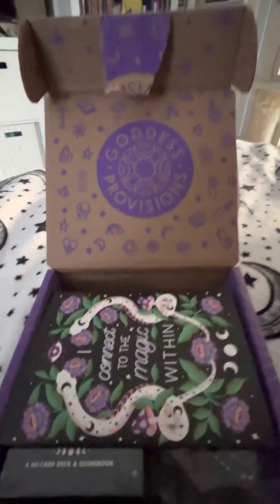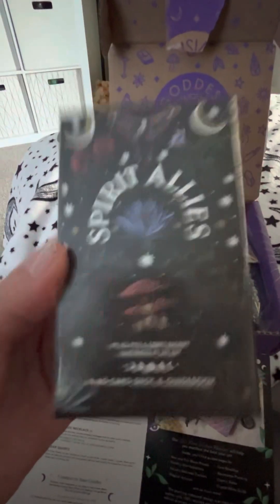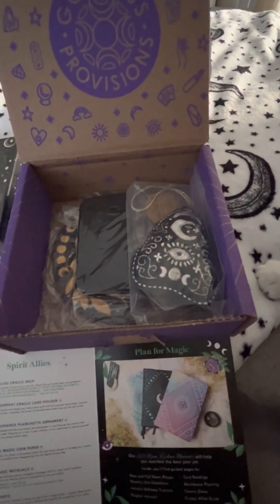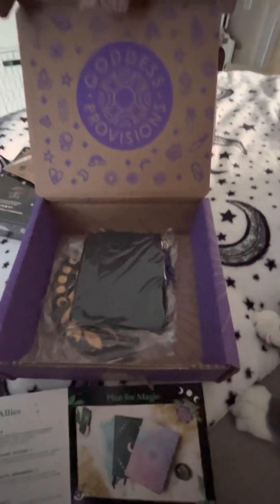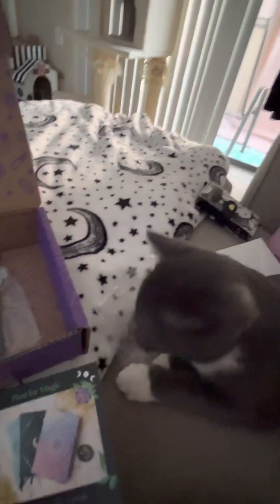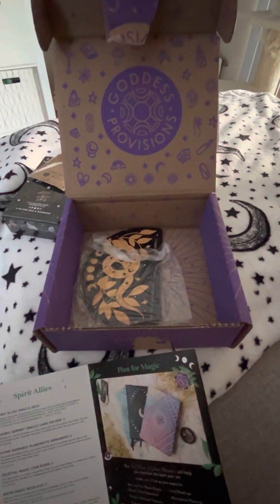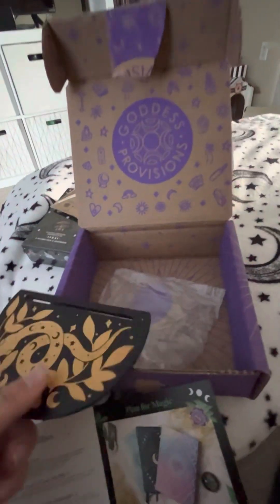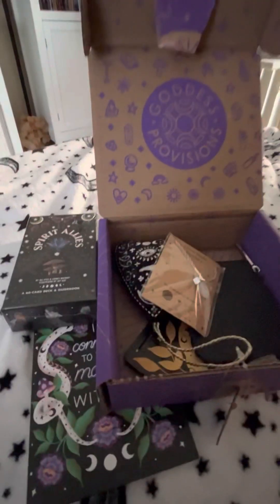Decembers Goddess Provisions Box